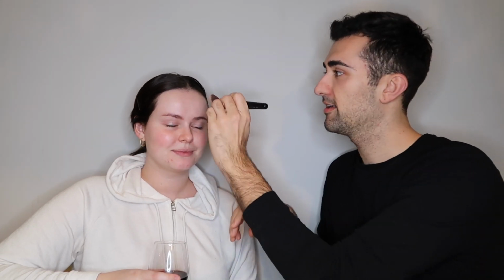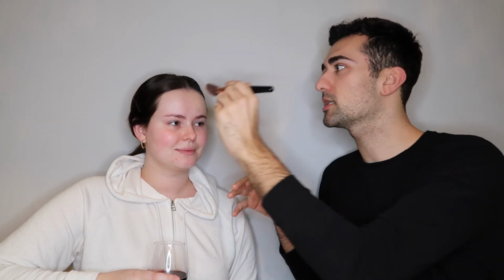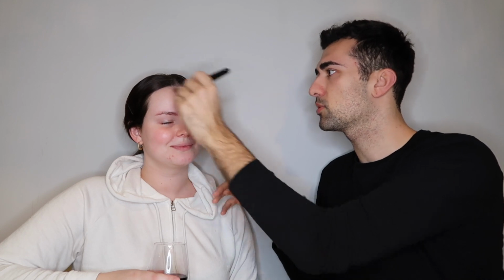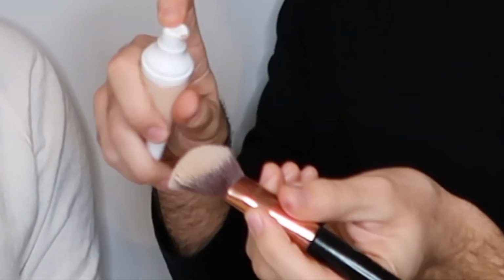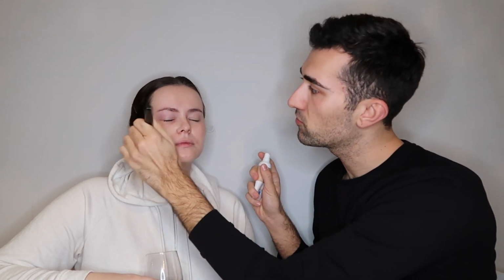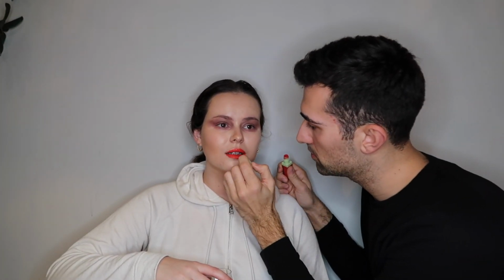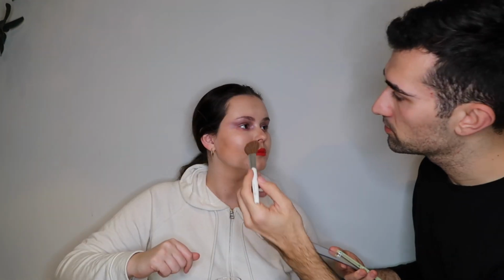GBF Does My Makeup 2020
Hey guys! In this video my friend Stephen (@stephencovic) does my makeup! This was on a whim and totally just for fun but I had a laugh filming and editing it. I hope you do too!!

xx Linds